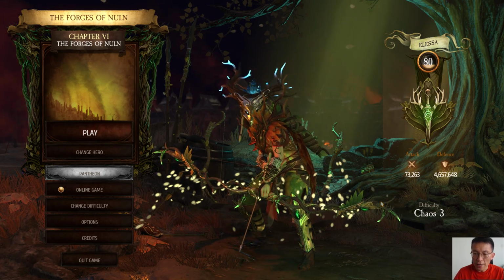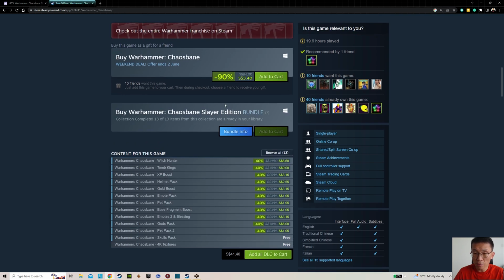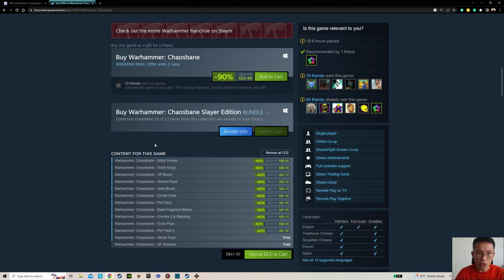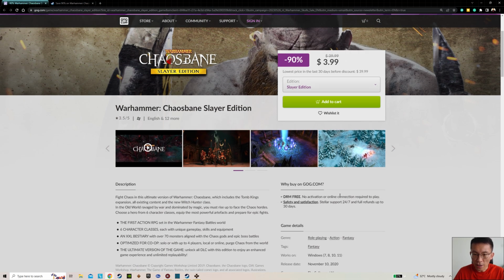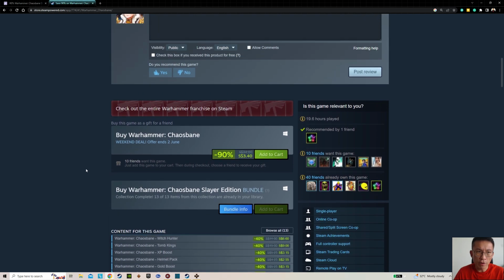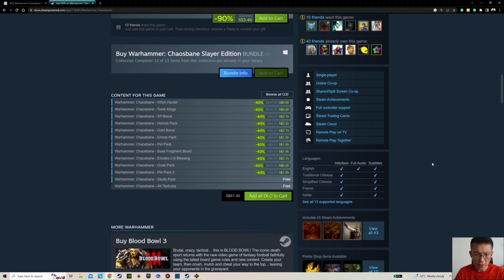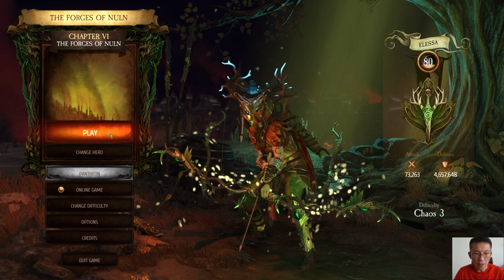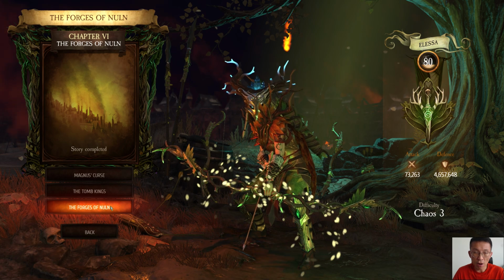[Warhammers: Chaosbane] Slayer Edition Worth It? Which DLCs to Get?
Chaosbane released in 2019 is a casual aRPG, very accessible to players who are new to this genre, and very easy to pick up. Should you get the Slayer Edition? If not, which of the DLCs should you consider?